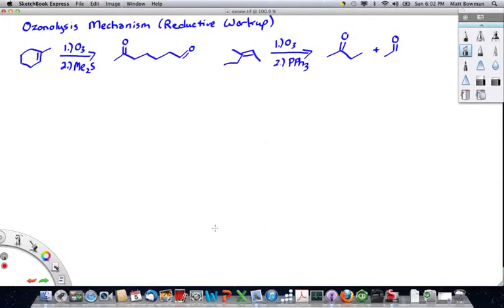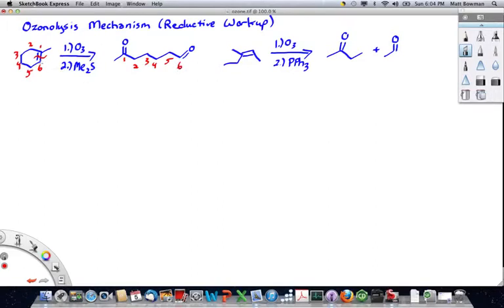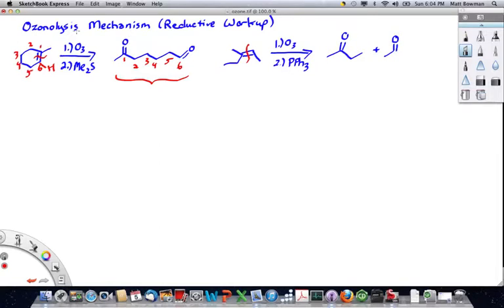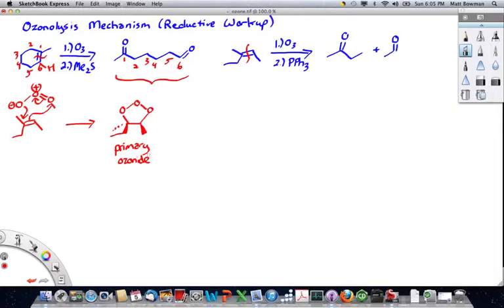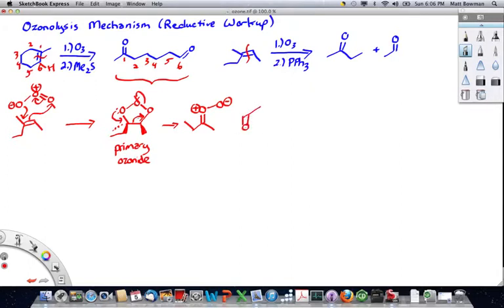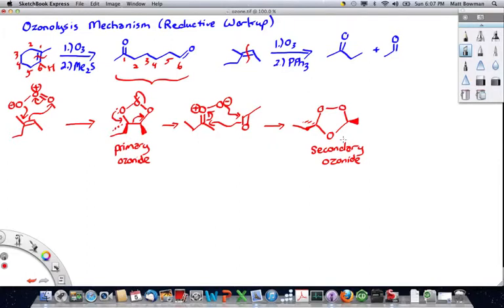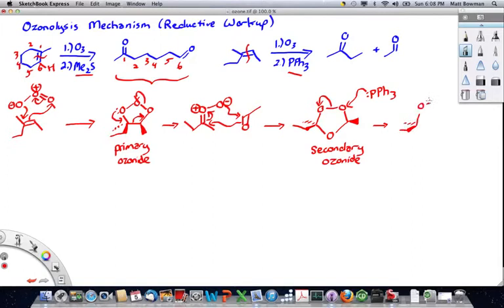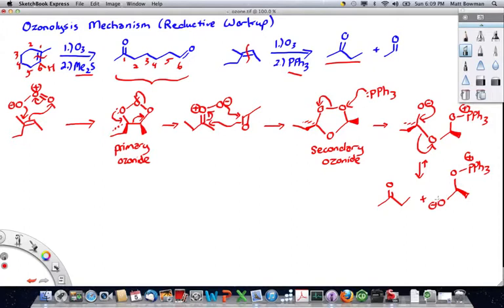343 Ozonolysis (with reductive workup) mechanism